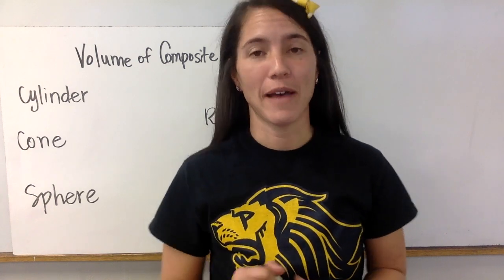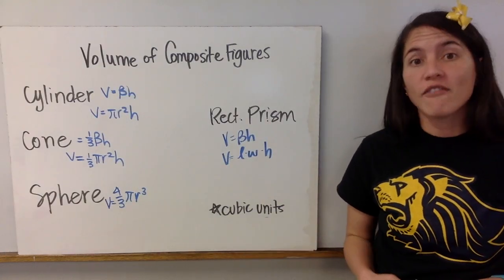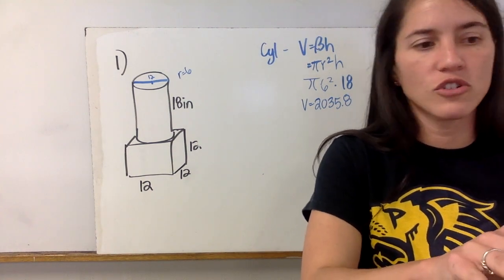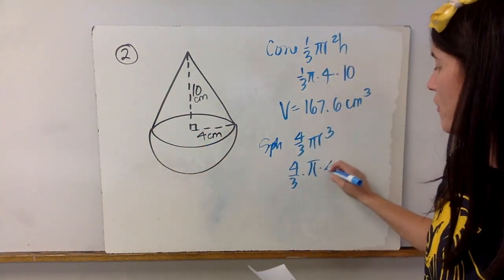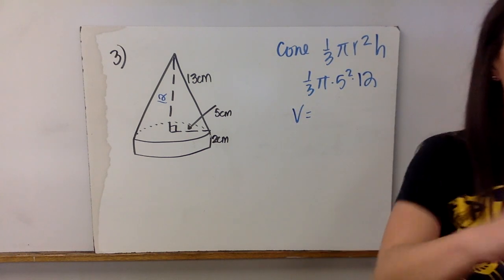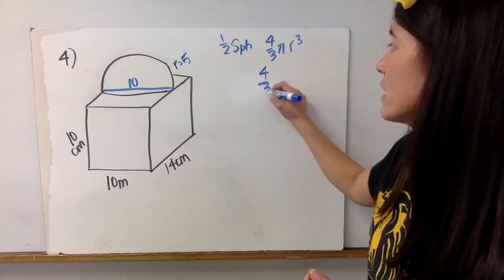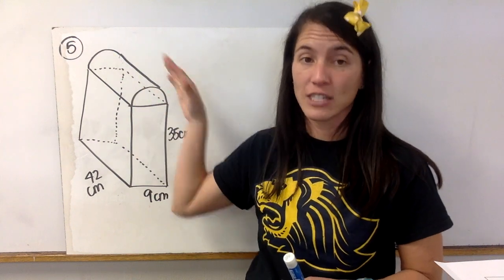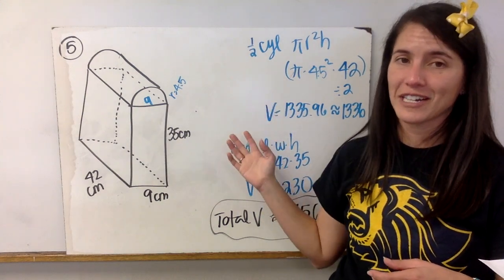Volume of Composite Figures